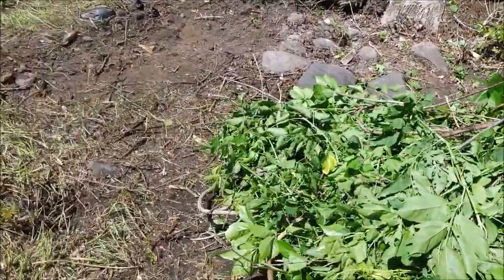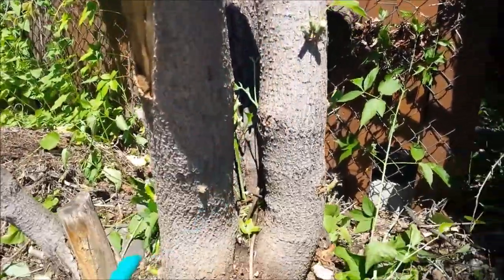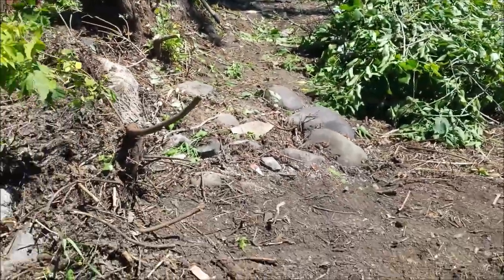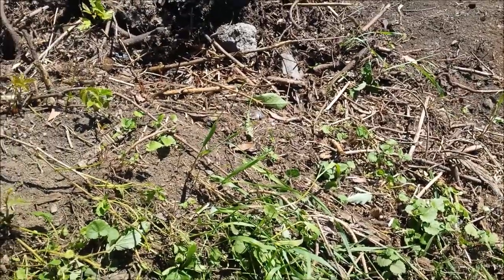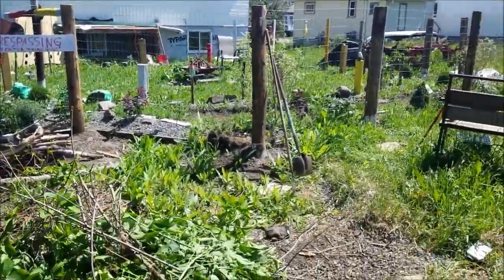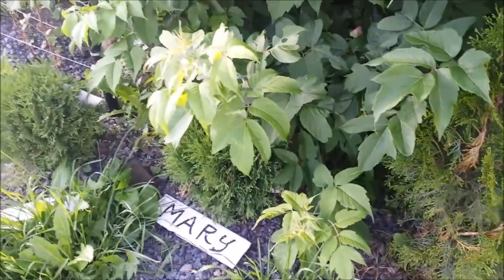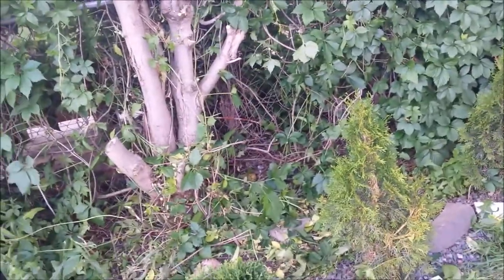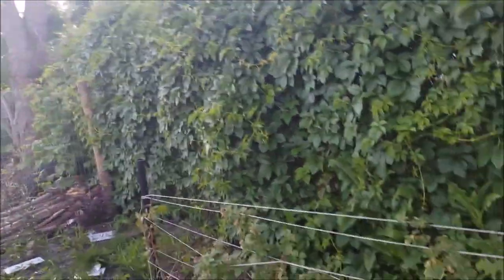a hair cut for the grove